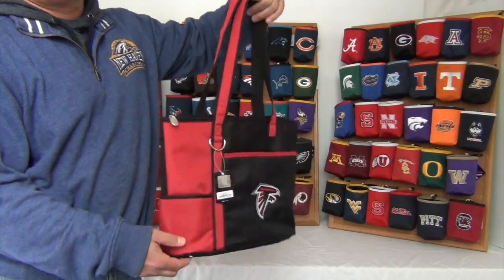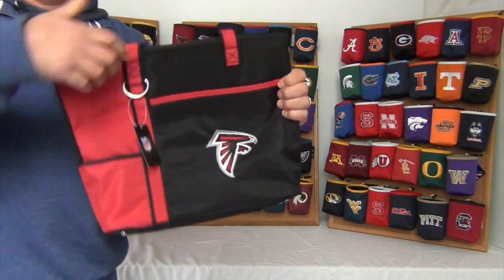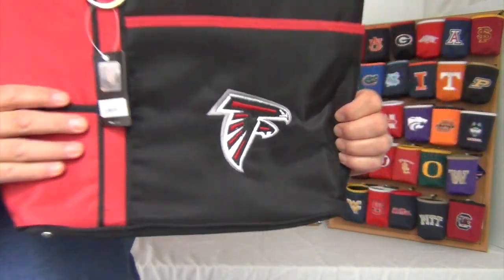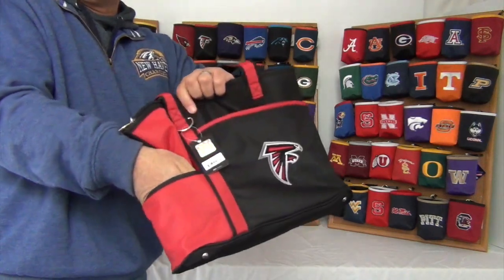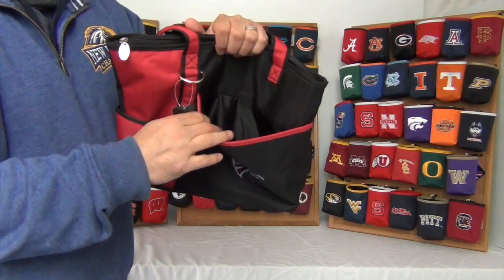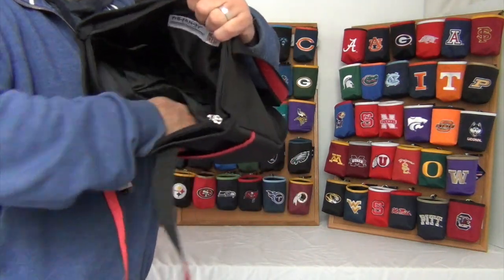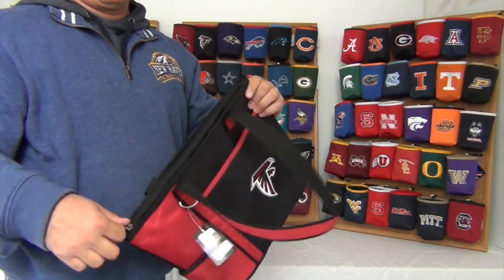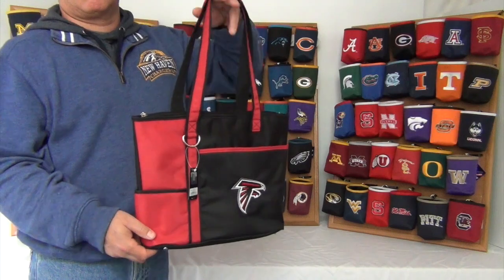Atlanta Falcons NFL Tote Bag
Atlanta Falcons NFL Tote Bag perfect for gameday and everyday